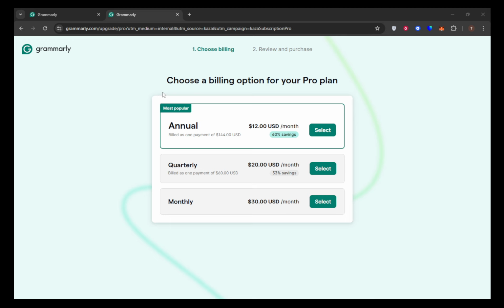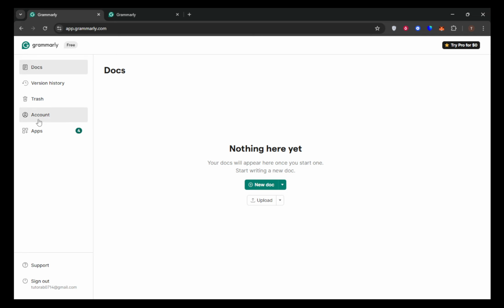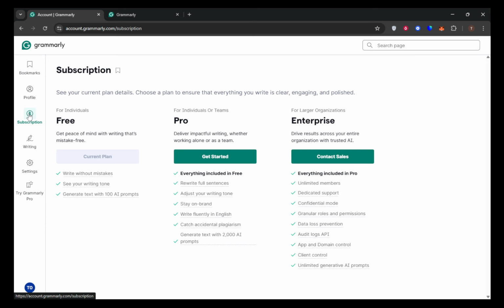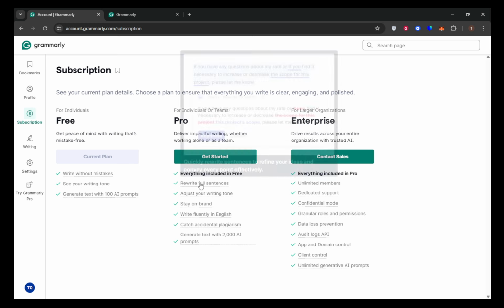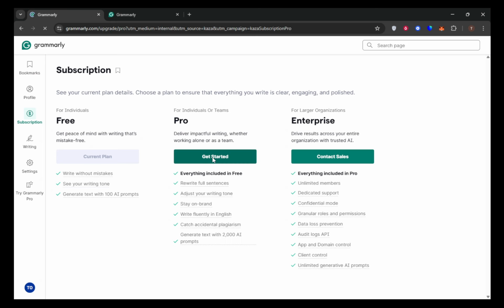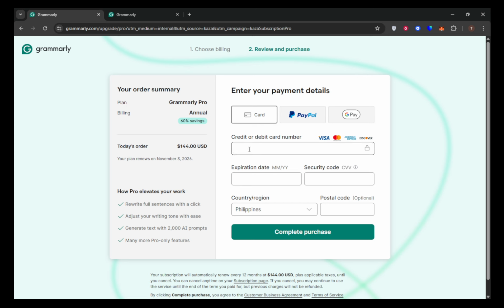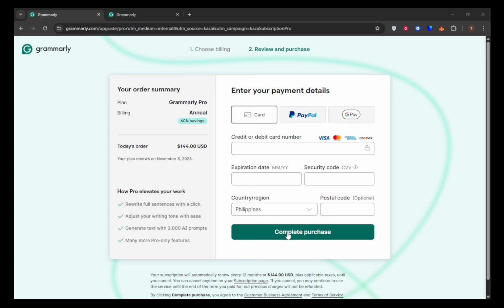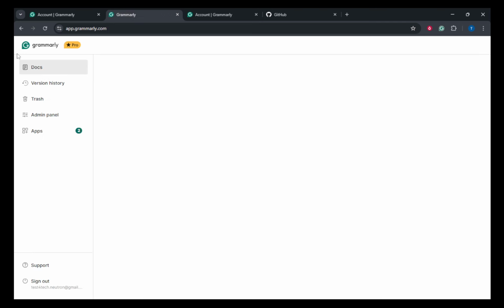How to Upgrade to Grammarly Premium [2025 Guide]